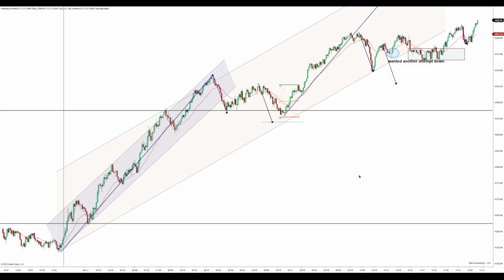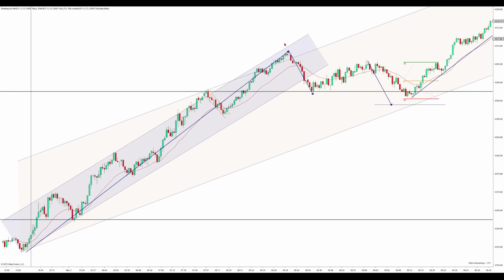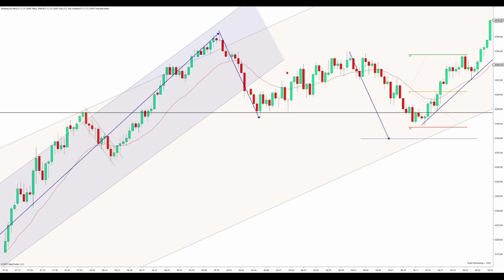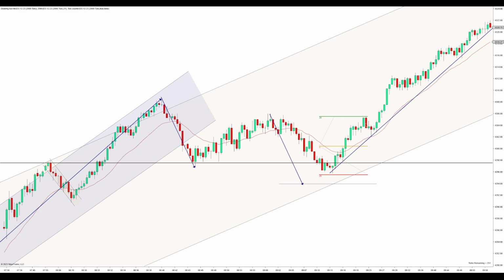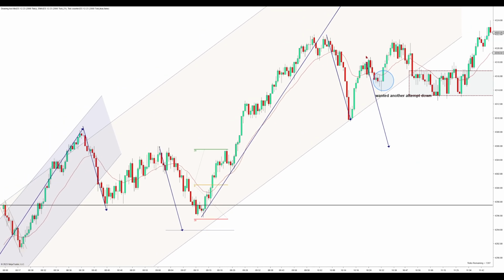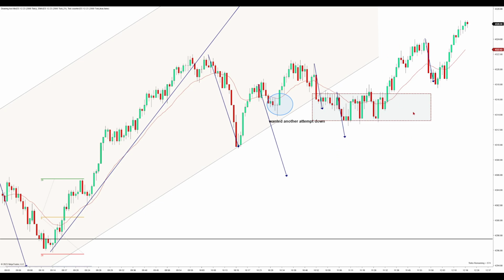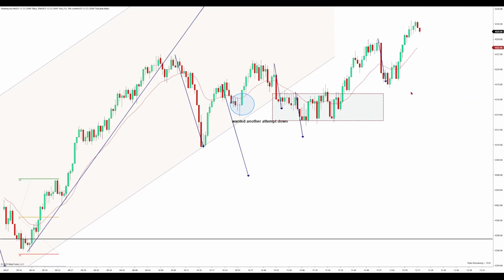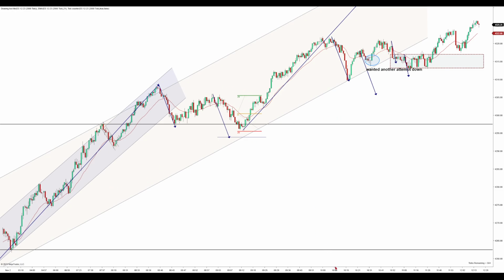S&P Futures Price Action Day Trading Nov, 2 | How To Day Trade the E-Mini With Price Action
-10amCST Market Structure Update for the S&P500 futures
-8+ hours of video content